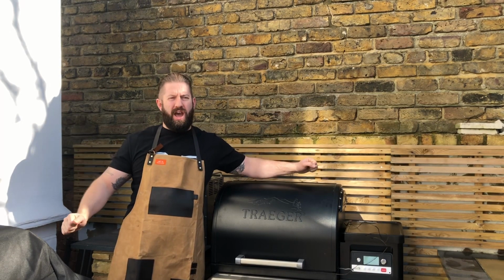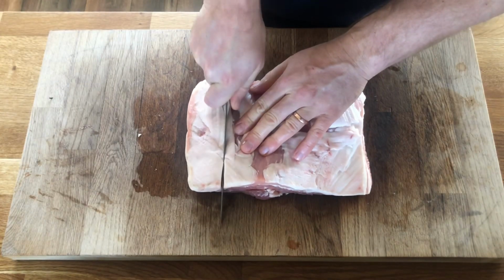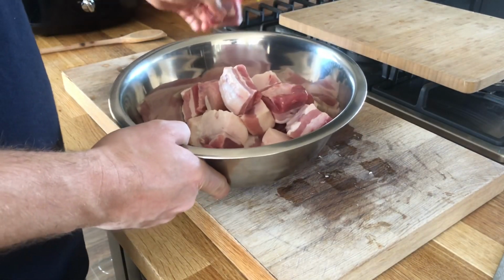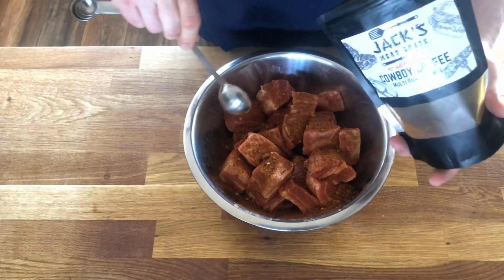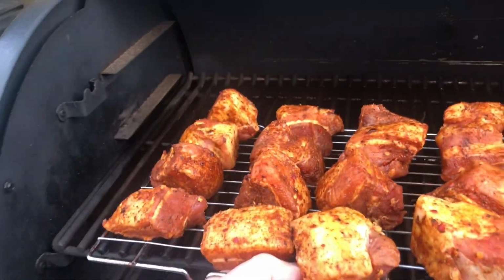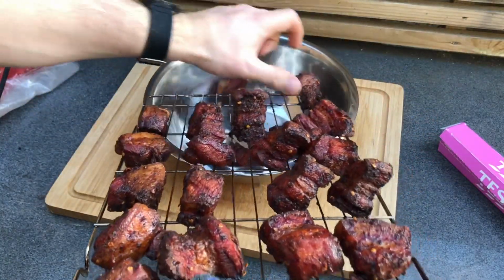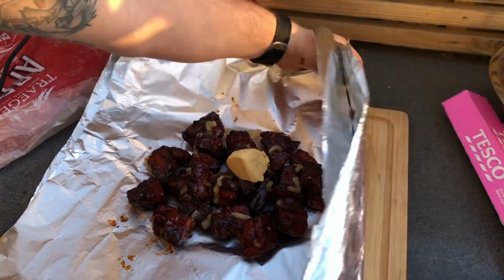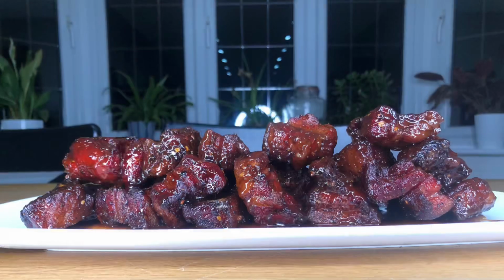Bbq pork belly burnt ends - how to smoke on the Traeger Timberline 850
Check out the full recipe here